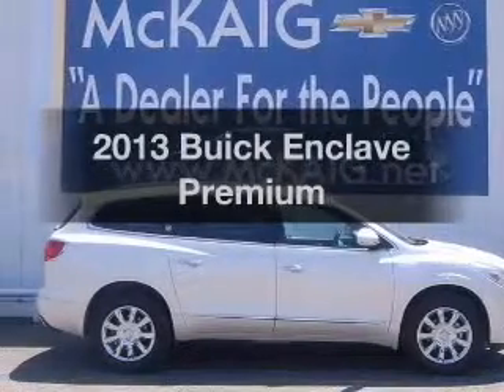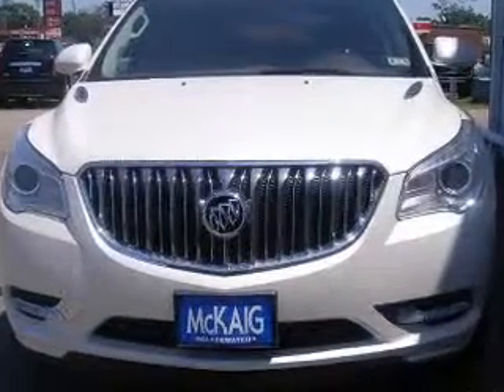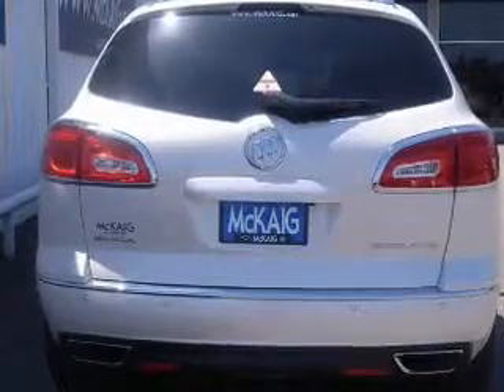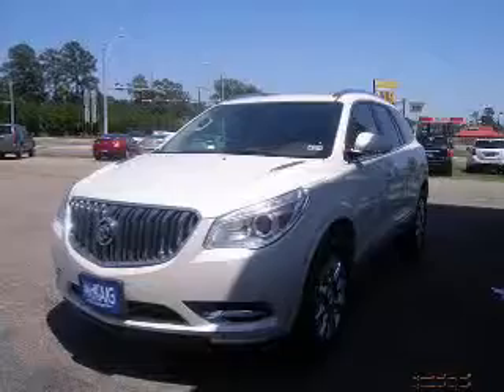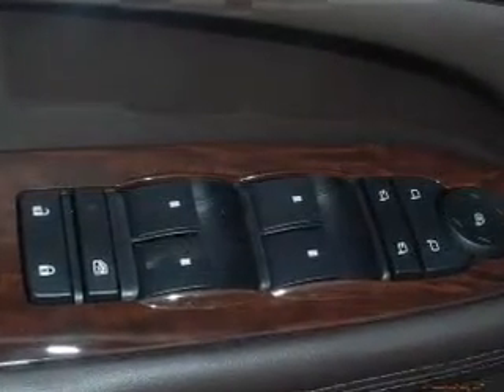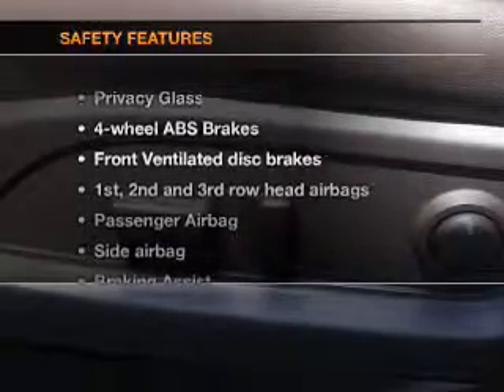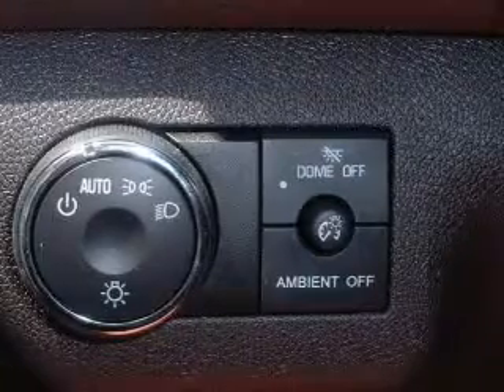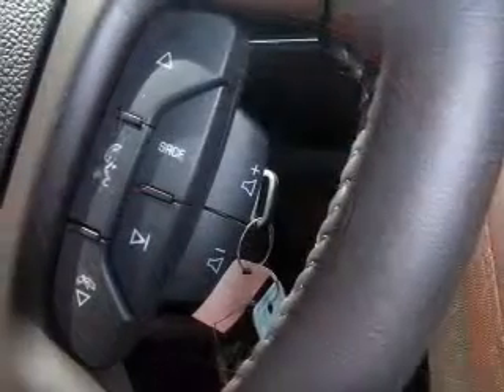2013 Buick Enclave - Gladewater TX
Year: 2013
Make: Buick
Model: Enclave
Trim: Premium
Engine: 3.6 liter 6 cylinder 24 valve
Transmission: 6-Speed Automatic
Color: White
Mileage: 10
Address:
1110 E Broadway